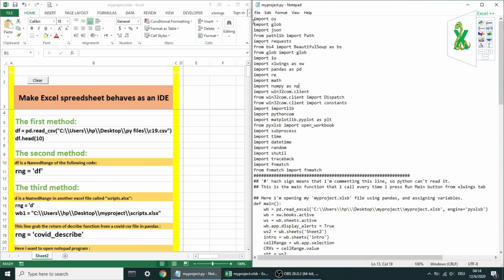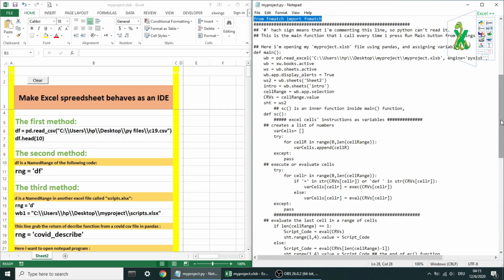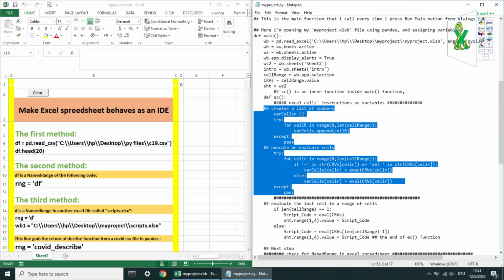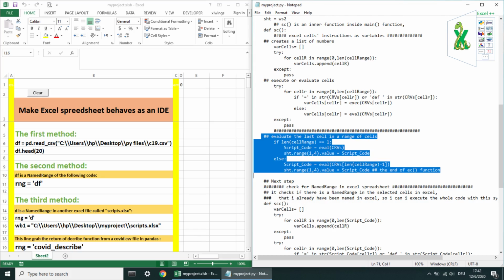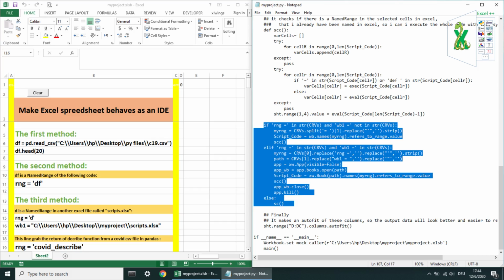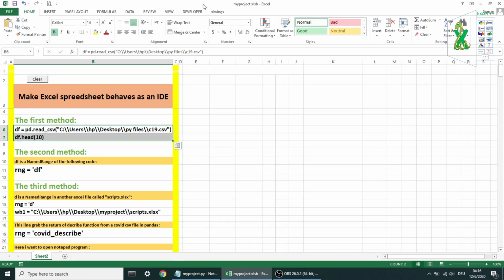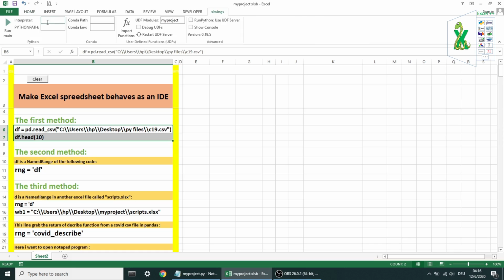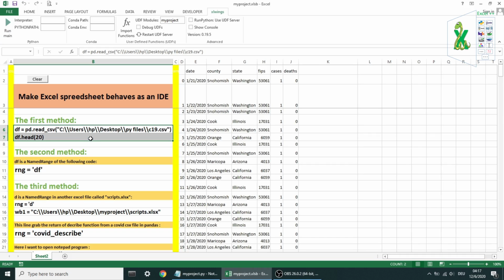Make excel spreadsheet behaves as an integrated development environment IDE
In this video, I'm going to share with you the script that I use to make Excel spreadsheet behaves as an IDE "integrated development environment", all together with xlwings, this script is giving me the opportunity to use python within excel in a flexible way, so I can python functions and use python libraries, especially pandas library.

This is the script:

import os
import glob
import json
from pathlib import Path
import requests
from bs4 import BeautifulSoup as bs
from glob import glob
import io
import xlwings as xw
import pandas as pd
import re
import math
import numpy as np
import win32com.client
from win32com.client import Dispatch
from win32com.client import constants
import importlib
import pythoncom
import matplotlib.pyplot as plt
from pyxlsb import open_workbook
import subprocess
import time
import datetime
import random
import shutil
import traceback
import fnmatch
from fnmatch import fnmatch
## '#' hach sign means that i'm commenting this line, so python can't read it.
## This is the main function that i call every time i press Run Main button from xlwings tab

## Here i'm opening my 'myproject.xlsb' file using pandas, and assigning variables.
def main():
    wb = pd.read_excel('C:\\Users\\hp\\\Desktop\\myproject\\myproject.xlsb', engine='pyxlsb')
    wb = xw.books.active
    ws = wb.sheets.active
    wb.app.display_alerts = True
    ws2 = wb.sheets('Sheet2')
    intro = wb.sheets('intro')
    cellRange = wb.app.selection
    CRVs = cellRange.value
    sht = ws2
        ## sc() is an inner function inside main() function,
    def sc():
excel cells' instructions as variables
    ## creates a list of numbers
        varCells= []
        try:
            for cellR in range(0,len(cellRange)):
                varCells.append(cellR)
        except:
            pass
    ## execute or evaluate cells
        try:
                if '=' in str(CRVs[cellr]) or 'def ' in str(CRVs[cellr]):
                    varCells[cellr] = exec(CRVs[cellr])
                else:
                    varCells[cellr] = eval(CRVs[cellr])
        except:
            pass
    ## evaluate the last cell in a range of cells

    ## Next step
check for NamedRange in excel spreadsheet
    ## it checks if there is a NamedRange in the selected cells in excel,
    ###   that i already have been named in excel, so i can i execute the whole code with this syntax: "rng = 'NamedRange'"
    def scc():
        varCells= []
        try:
            for cellR in range(0,len(Script_Code)):
                varCells.append(cellR)
        except:
            pass
        try:
                if '=' in str(Script_Code[cellr]) or 'def ' in str(Script_Code[cellr]):
                    varCells[cellr] = exec(Script_Code[cellr])
                else:
                    varCells[cellr] = eval(Script_Code[cellr])
        except:
            pass
        sht.range(1,4).value = eval(Script_Code[len(Script_Code)-1])

    if 'rng =' in str(CRVs) and 'wb1 =' not in str(CRVs):
        myrng = CRVs.split('= ')[1].replace("'",'').strip()
        Script_Code = wb.names(myrng).refers_to_range.value
        scc()
    elif 'rng =' in str(CRVs) and 'wb1 =' in str(CRVs):
        myrng = CRVs[0].replace('rng =','').replace("'",'').strip()
        path = CRVs[1].replace("wb1 = ",'').replace('"','')
        app = xw.App(visible=False)
        app_wb = app.books.open(path)
        Script_Code = xw.Book(path).names(myrng).refers_to_range.value
        scc()
        app_wb.close()
        app.kill()
    else:
        sc()

    ## Finally
    ## It makes an autofit of these columns, so the output data will look better and easier to read
    sht.range("D:DC").columns.autofit()

if __name__ == '__main__':
    Workbook.set_mock_caller(r'C:\Users\hp\Desktop\myproject\myproject.xlsb')
    main()
save this script in a text file and give it the same name of the excel file, as i've shown you in the previous video on how to install xlwings add-in on excel.